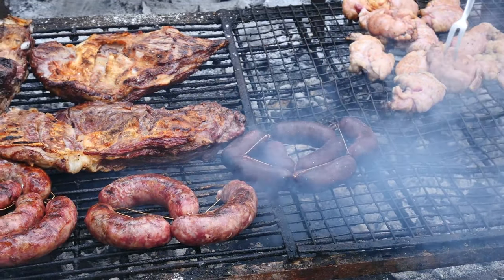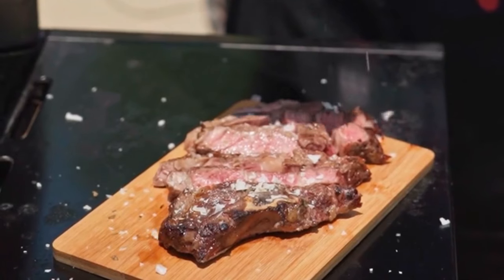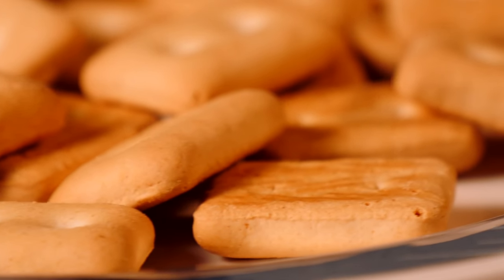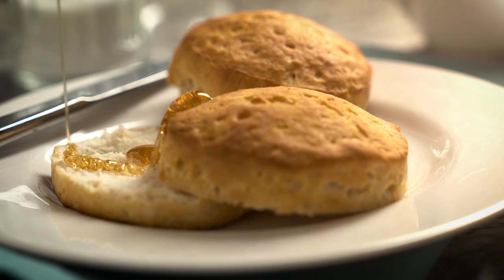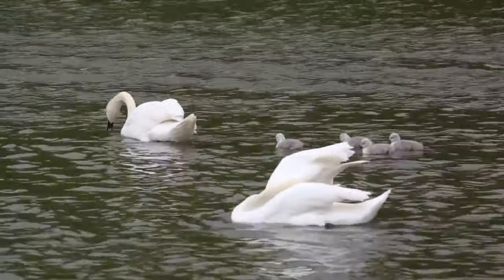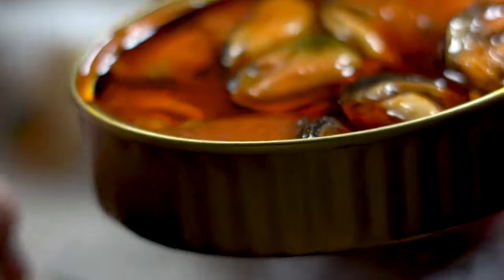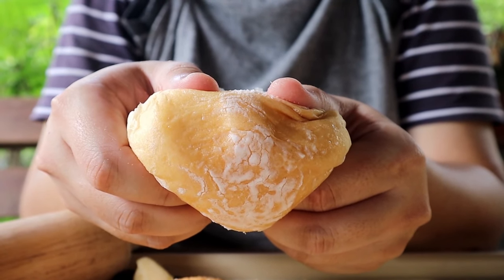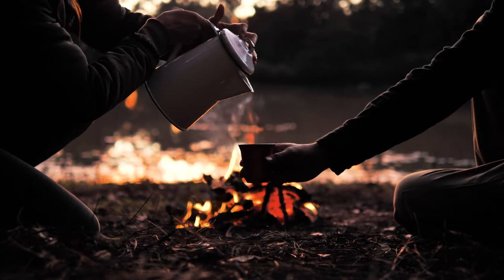What Cowboys Really Ate in the Wild West! | West America Facts | Cowboys Diet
Are you curious about the true culinary delights of the Wild West era? Prepare to be amazed as we delve deep into the untold secrets of what cowboys actually ate in those rugged times! In this video, "Revealing the Untold Secrets: What Cowboys Really Ate in the Wild West!", we'll take you on a journey back in time to explore the fascinating cowboy food culture.

Join us as we unearth the authentic recipes and ingredients that sustained these legendary frontier adventurers. Discover the hearty and nutritious meals that fueled their strenuous days on horseback, cattle drives, and campfires. From savory beans cooked in cast-iron pots to mouthwatering slabs of juicy steak seared over an open flame, we'll explore the iconic dishes that gave cowboys the energy to wrangle cattle and withstand the elements.

But our exploration doesn't stop there! Traveling beyond the expected, we'll dive into surprising delicacies that found their way onto cowboy menus. Ever heard of "Sonofabitch Stew" or the legendary "Cowboy Coffee"? We'll reveal the secret recipes and their historical significance in keeping cowboys going during those adventurous times.

Moreover, learn about the challenges cowboys faced when it came to preserving food on long journeys, using primitive storage techniques, and making the most of available resources. We'll unravel how these unique circumstances shaped their meals and turned cowboy cookery into a true culinary art form.

Prepare yourself for an eye-opening adventure through history as we highlight the forgotten flavors and culinary wonders of the Wild West. Our expert hosts will captivate you with intriguing facts and anecdotes, ensuring this video becomes your go-to resource for all things related to cowboy cuisine.

So, whether you're a history buff, a food enthusiast, or simply curious about the past, "Revealing the Untold Secrets: What Cowboys Really Ate in the Wild West!" is the perfect video for you. Join us on this unforgettable journey into the flavors and traditions that formed the backbone of the Wild West cowboy lifestyle.